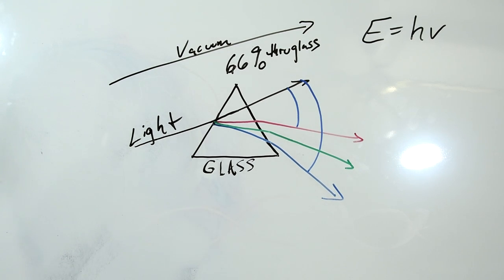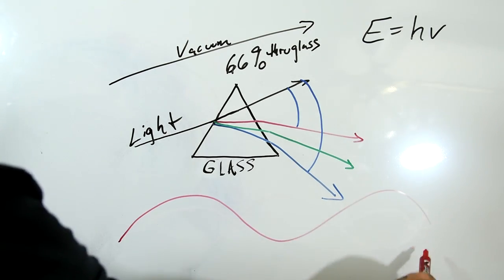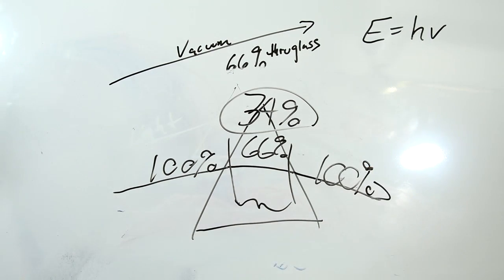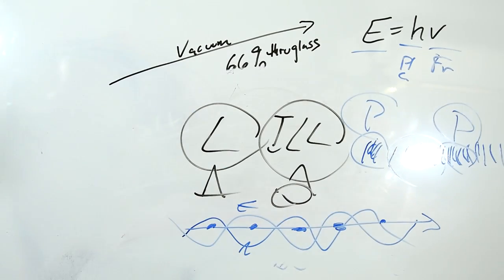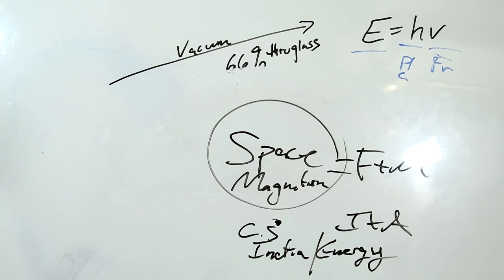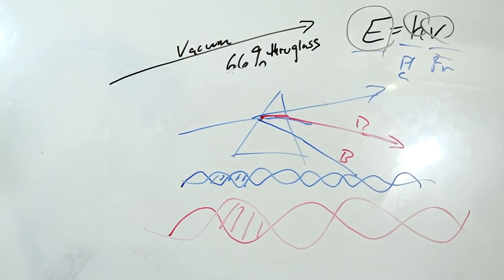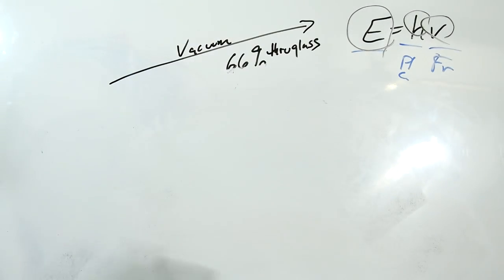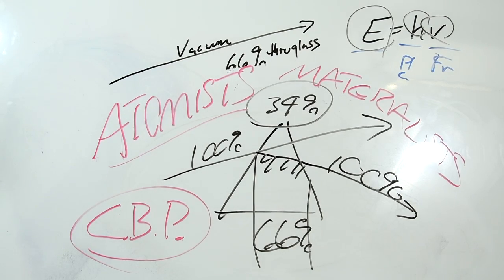LIGHT 🤔: SECRETS OF LIGHT in simplex denotation